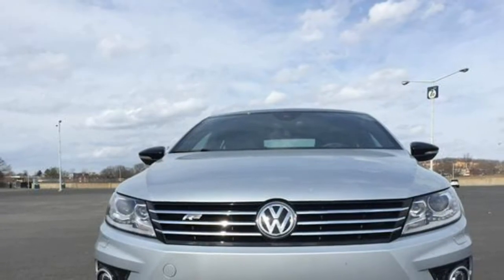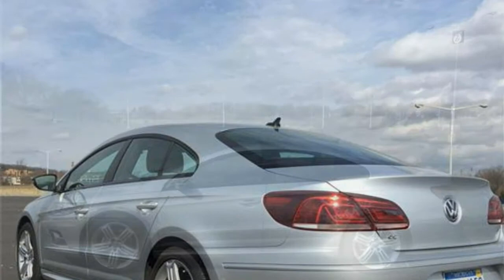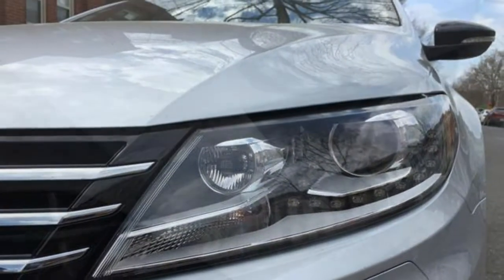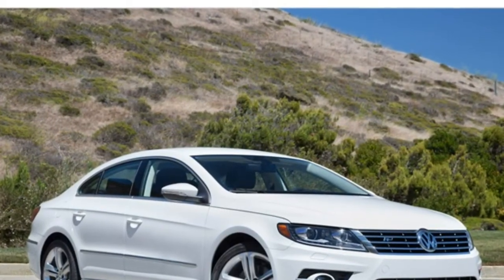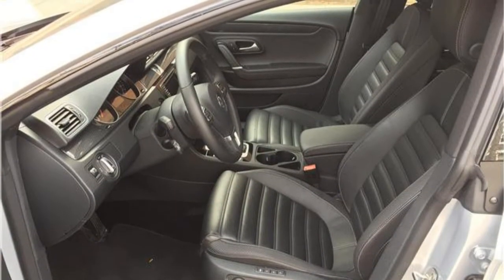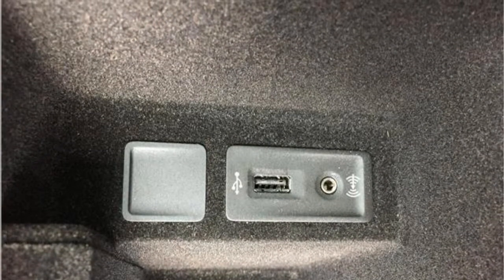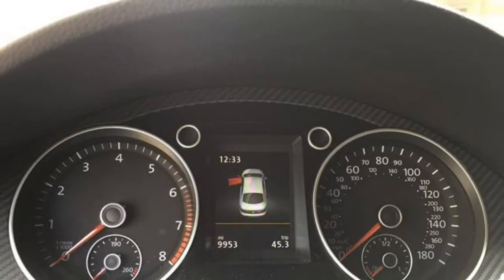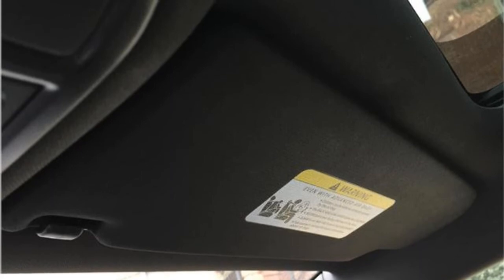Volkswagen CC 2017 Car Review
The Volkswagen CC (originally called the Volkswagen Passat CC to use first generation ) can be a four door sedan version on the Volkswagen Passat having a "stylized sweeping roofline"  that limits rear headroom and cargo space.

  It debuted in January 2008, on the North American International Auto Show in Detroit.  According to Volkswagen, the suffix CC symbolizes Comfort Coupé despite it not being a coupé on account of having four doors.  The CC falls involving the Passat as well as the Phaeton in VW's range — while in line with the Passat, and sharing its wheelbase, the CC is 27 mm (1.06 inches) longer, 50 mm (1.97 inches) lower, and 36 mm (1.42 inches) wider compared to the Passat, therefore which makes it more executive oriented.